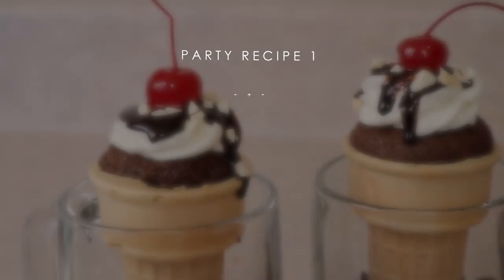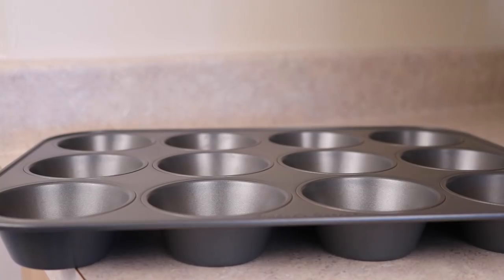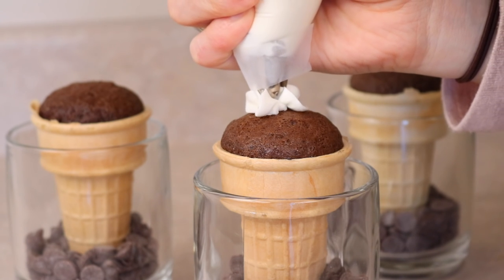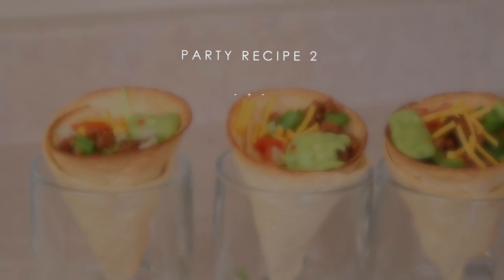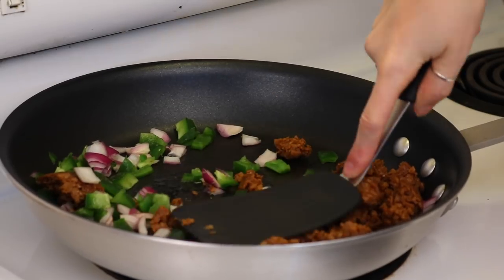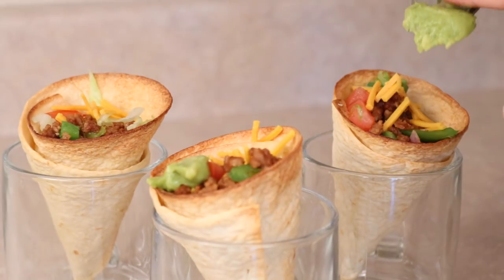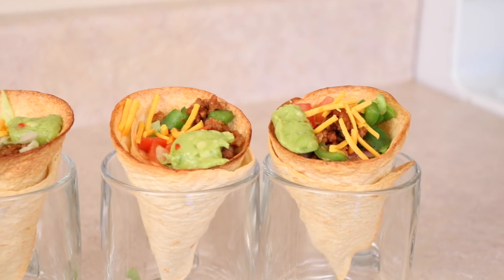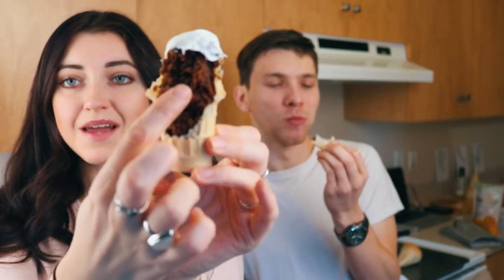VEGAN PARTY FOOD RECIPES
Hey everyone! I hope you enjoy these vegan party food recipes. Whether you have been invited to a party or are throwing one yourself, these party food recipes are sure to be a hit!

The first recipe is Ice-cream Sundae Cupcakes and the second is Taco Cones! The recipes are below.

Want to win a paid-for trip to California for Vidicon 2017? Watch my video to find out how to enter

Ice-cream Sundae Cupcakes:
1 cup + 2 tbsp flour
2 tbsp cocoa
3/4 cup sugar
1 tsp baking soda
2/3 cup non-dairy milk
1/3 cup oil or oil substitute like vegan yogurt, applesauce, etc.
1 tbsp apple cider vinegar

Bake at 350 F / 180 C for 20-22 minutes. Decorate with vanilla frosting, chocolate sauce, crushed nuts or sprinkles and a cherry on top!

Taco Cones:
2 large tortillas, cut in half, rolled into cones and secured with a toothpick(s).

Bake in the oven at 350 F / 180 C for 10-15 minutes, watching so they don't burn.

For the taco meat I used the brand Yves, but you can also use black beans or lentils. I also added tomato, lettuce, Daiya vegan cheese and guacamole. Feel free to top them with whatever you like!

☾ Ask me questions anonymously (or not.. I like to see who you are as well!)

Ⓥ Want answers to all the nutrition questions you may have about veganism?

Ⓥ Books on Veganism/ Vegan Cookbooks:
The China Study
The Starch Solution
Crazy Sexy Diet
The Oh She Glows Cookbook

☯ Books on wellness/ spirituality/ self-help
The Power - Rhonda Byrne
The Magic - Rhonda Byrne
Yoga Girl - Rachel Brathen
Make Your Own Rules Diet - Tara Stiles

CAMERA:
Canon T6i